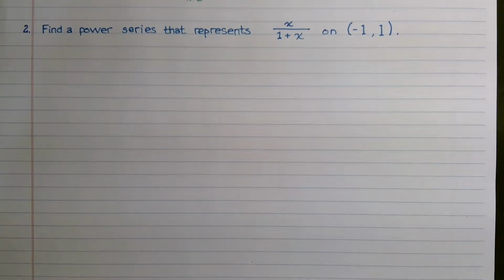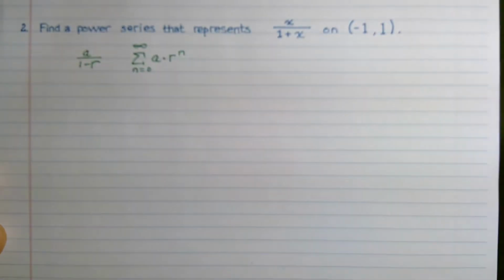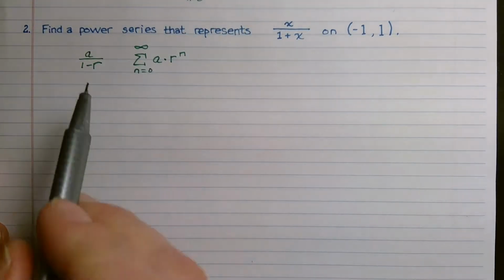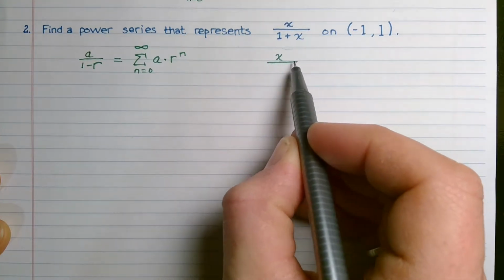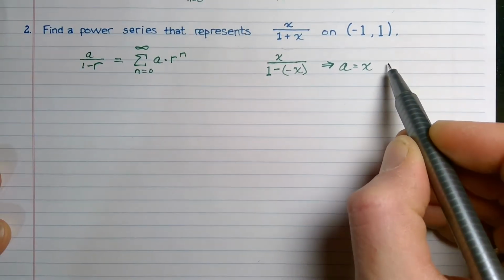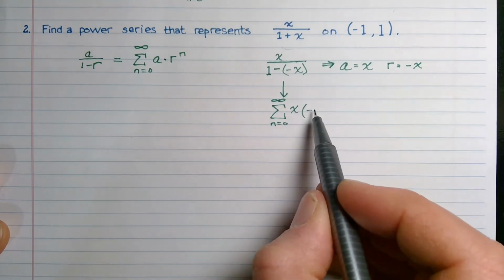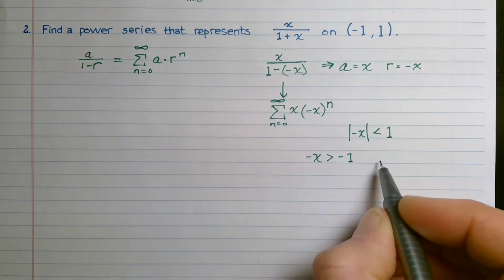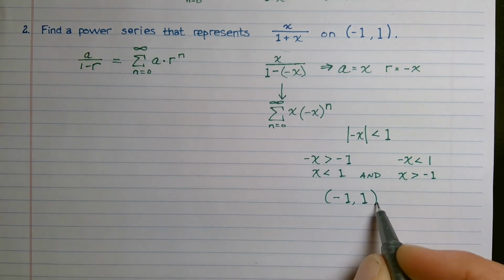p 477 Exploration one #2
Introduction to Power Series.  Using geometric series to establish power series through exploration. (EXAMPLE #2)